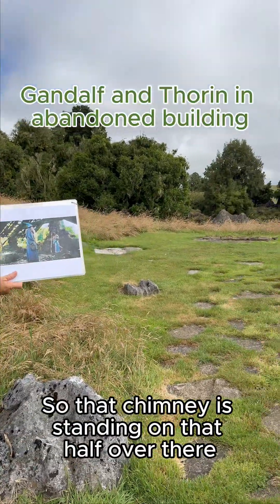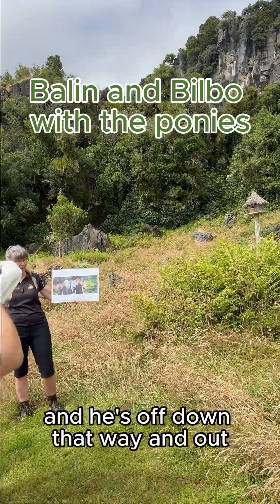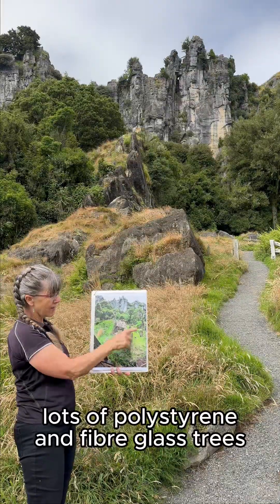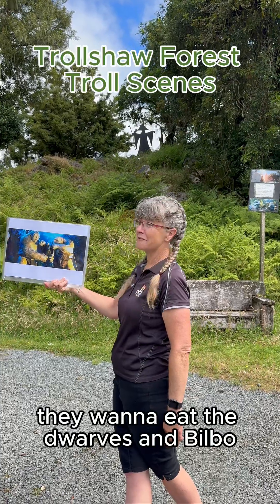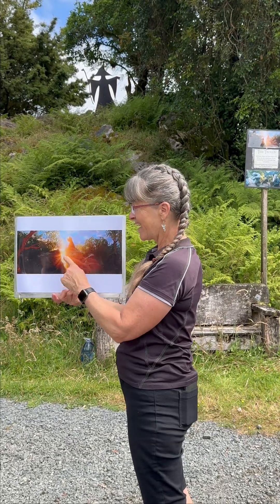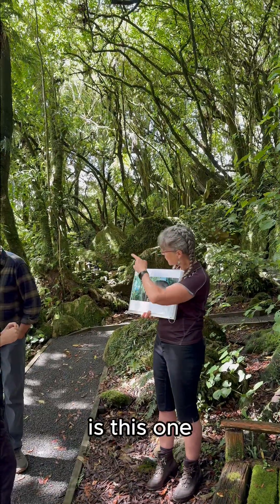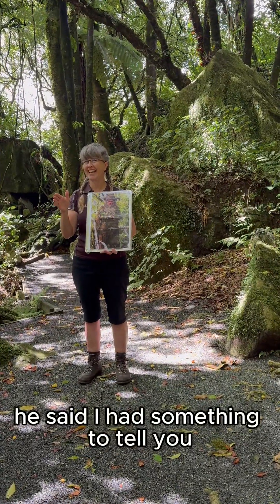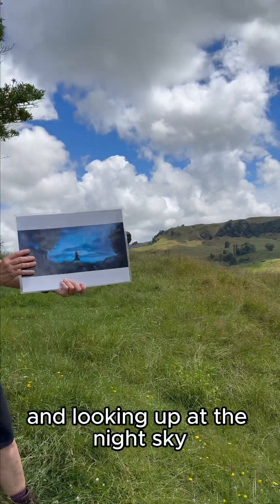Hairy Feet Waitomo New Zealand Tour: Hobbit and Rings of Power Filming Location Stories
We were amazed by the Hairy Feet Waitomo tour that showcased numerous filming locations for The Hobbit and Rings of Power. The Mangaotaki Valley bluffs were an astounding backdrop, and the stories Suzie told were very insightful.